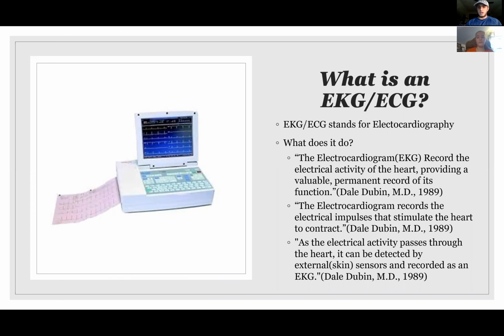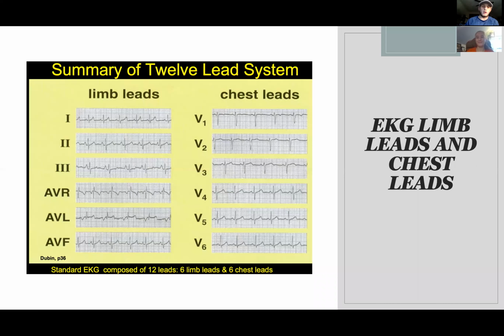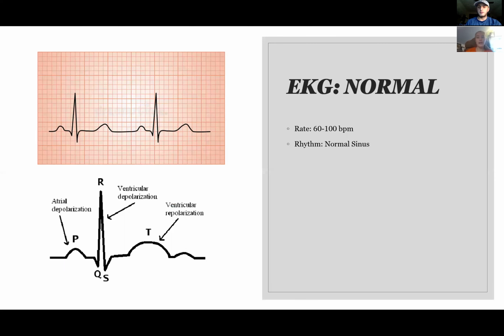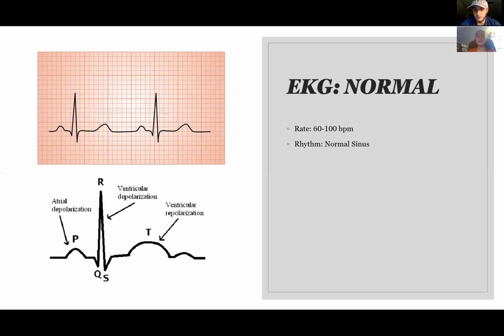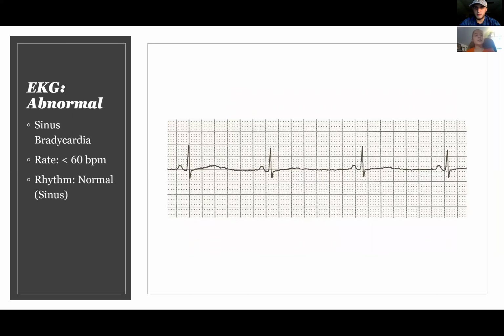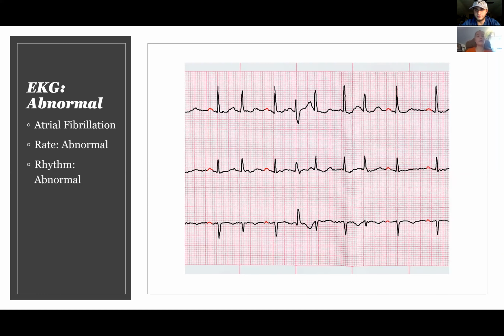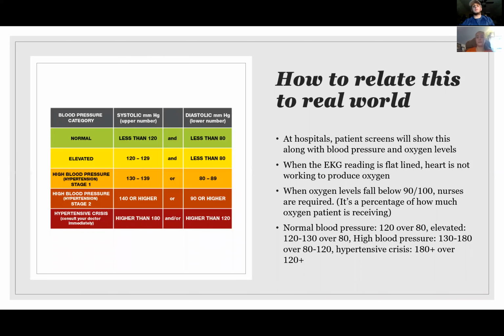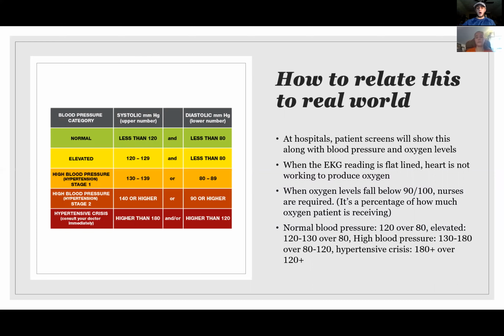What does an EKG / ECG do?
by Tommy Abraham & Sarah McCann
Introduction to Health Education (HLTH 301)
Dr. Seth Jenny
Slippery Rock University of Pennsylvania